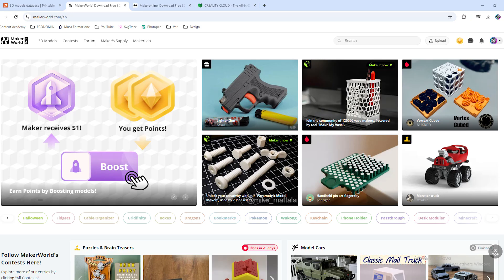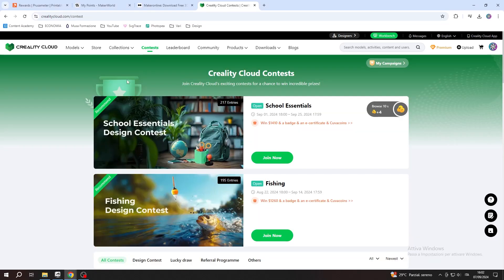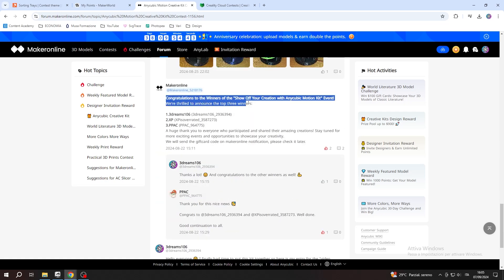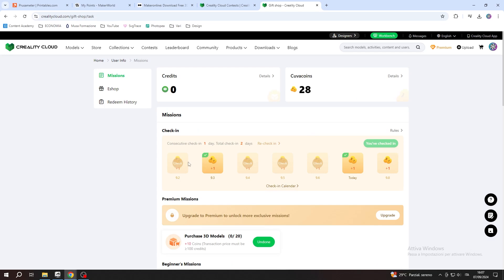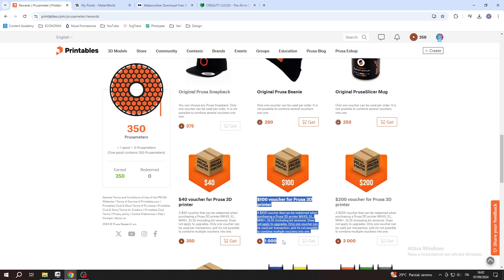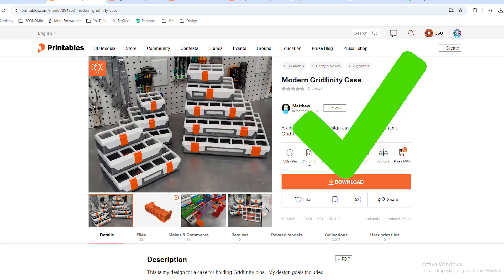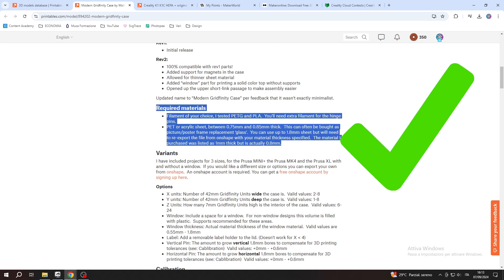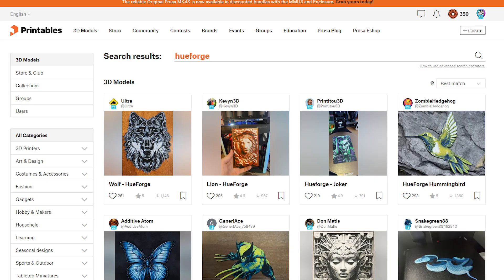3D PRINTERS and materials FOR FREE?! 😱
Welcome to this new video from 3Dreams106 channel 😊 Today I want to share with you how you can get 3D printers and 3D printing materials FOR FREE 🔥 I'm explaining the method in detail and I'm also sharing some tips on how you can reach your goal faster 💪 Let me know in the comments if you have any questions 👇👇👇

Turning table for better 3D scans
Tuning table with controller

"Tokyo Music Walker  - Way Home" è sotto licenza Creative Commons (cc-by)